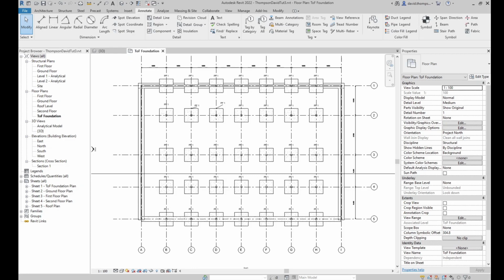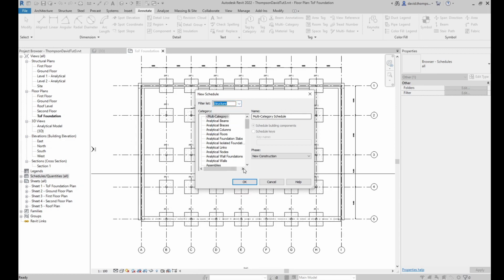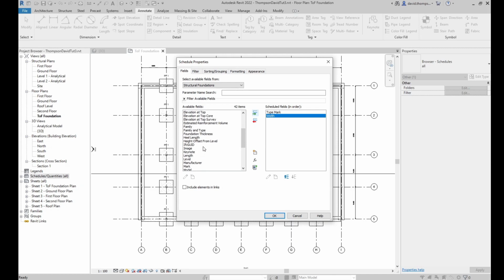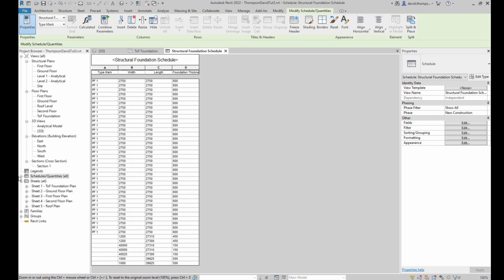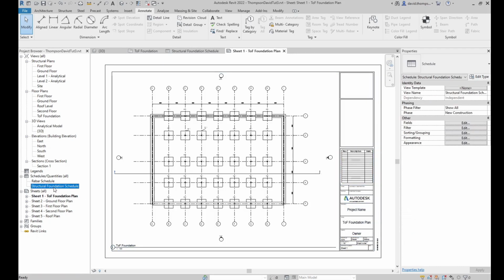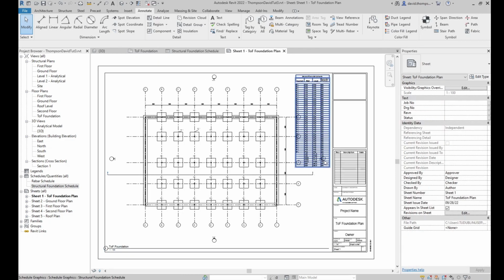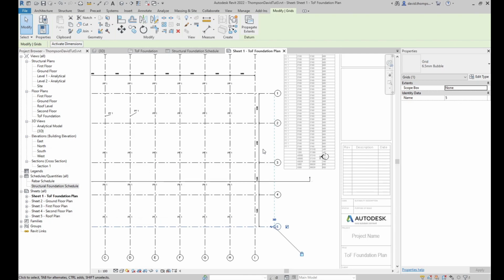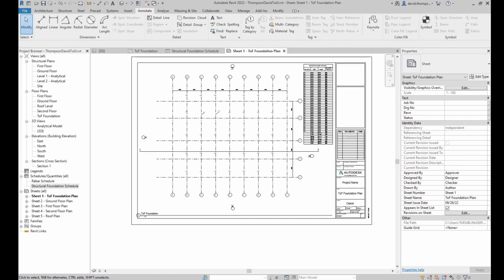Revit Tutorial 3 Part 5 - Schedules